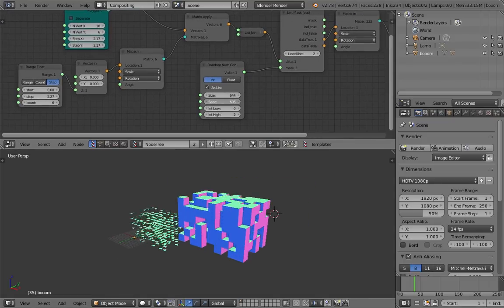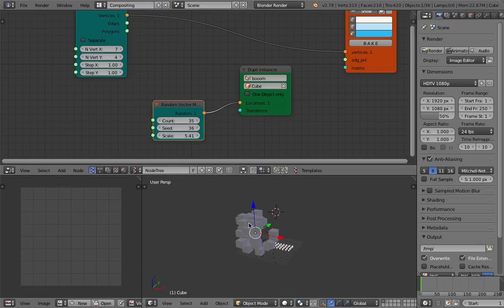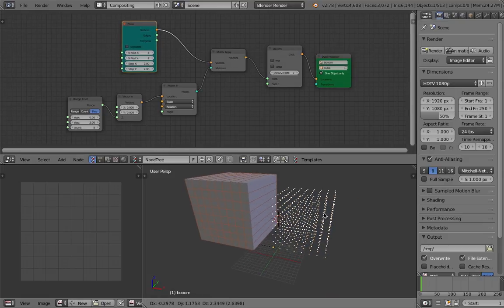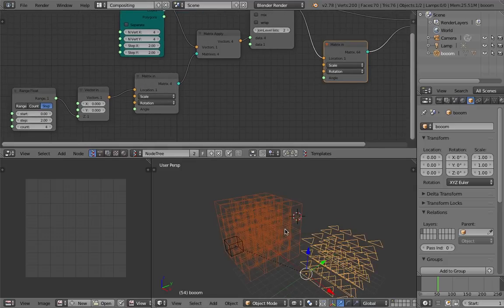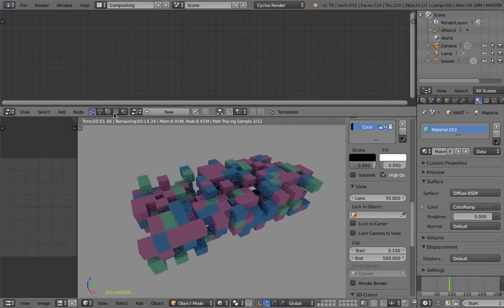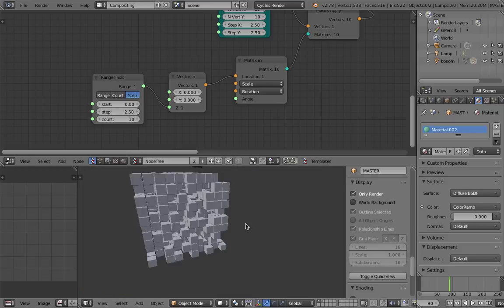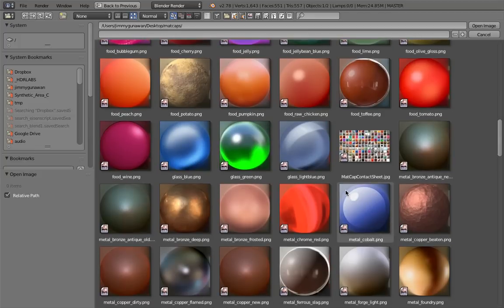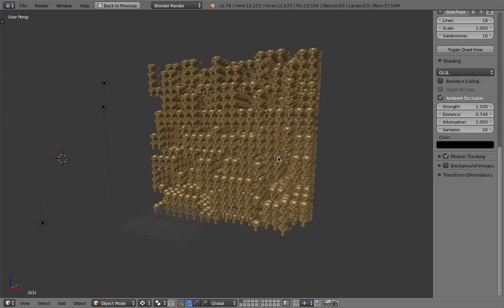BLENDERSUSHI / SV Procedural Voxel Art (LIVENODING150)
This LIVE NODING episode was inspired by a cool app called MAGICA VOXEL by Ephtracy. I tried this the other day and was hooked by its simplicity and very well done design, light, intuitive and robust:

If you want to do a simple 3D Voxel Art and Structure, I really recommend you to start with Magica Voxel. It will work with Blender too via PLY export if you want the voxel and the color if you want to do more with the voxel structure art.

Now, of course we wanted to do more with Voxel Art in Blender, and procedurally, we can use Sverchok Add-On in Blender.

If you have been watching the previous videos, you should be familiar with all the concepts that I am showing here. But there is one thing new that I never talked about until today: INSTANCER nodes in Sverchok.

Instancer nodes are perfect for VOXEL structure because it is light and it is duplicating box and you can have 100000 voxel boxes easily and you can still interactively work with them, if you use Instance nodes.